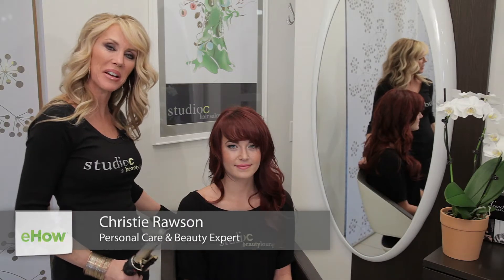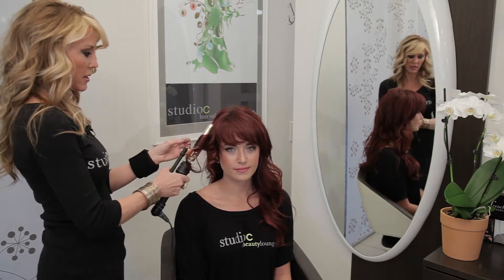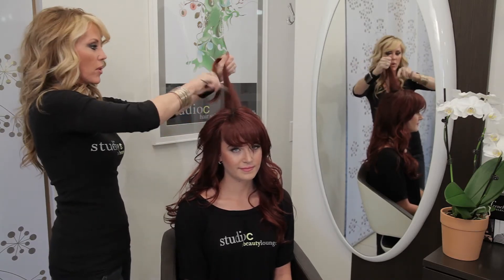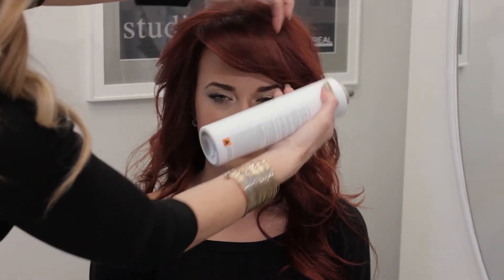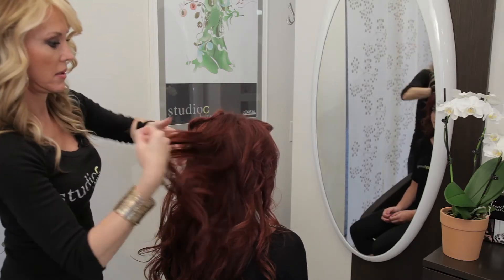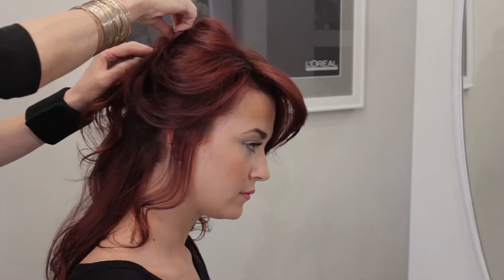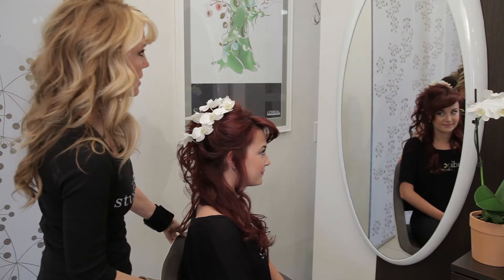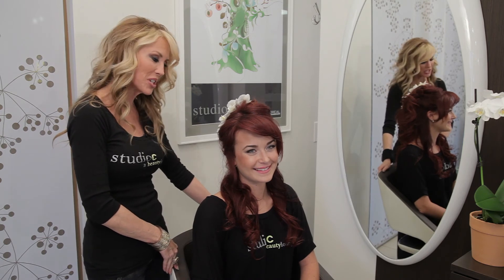Beach-Casual Wedding Hairstyles : Fashionable Wedding Hairstyles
Beach-casual wedding hairstyles can include soft curls and other things of that nature. Do beach-casual wedding hairstyles with help from a personal care and beauty expert in this free video clip.

Bio: Christie Rawson is the owner of Studio C, a beauty lounge in Carefree, Arizona. She has been a Personal Care and Beauty expert for over 20 years.

Series Description: When putting together a wedding hairstyle, one thing that you don't want to do is outshine the bride. Get tips on fashionable wedding hairstyles with help from a personal care and beauty expert in this free video series.